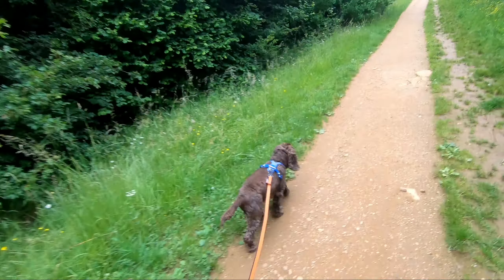Week 22 of Ultramarathon Training.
Running the Milton Keynes half marathon.